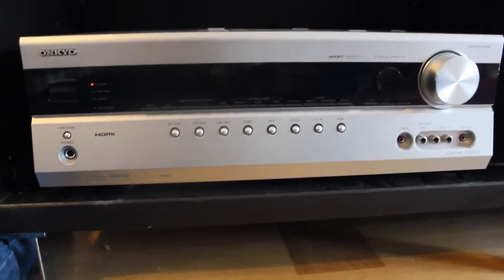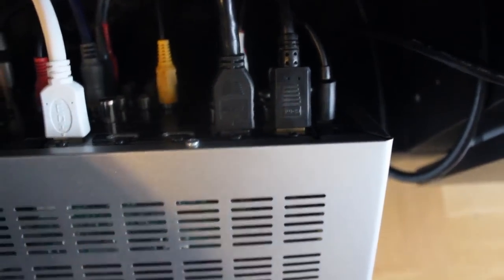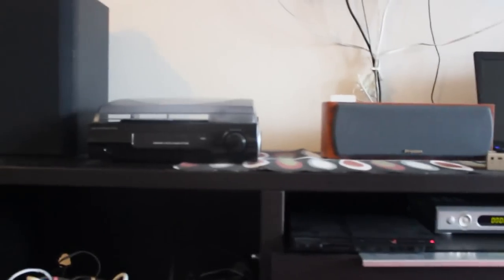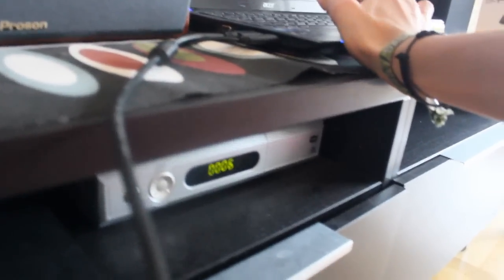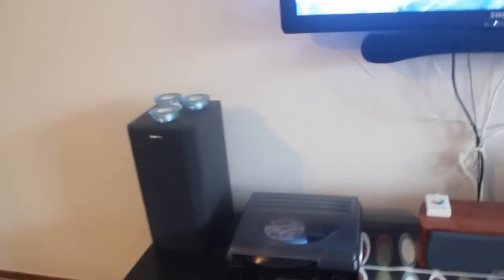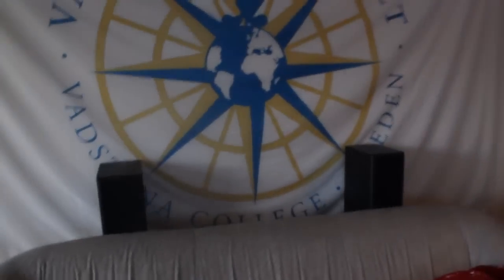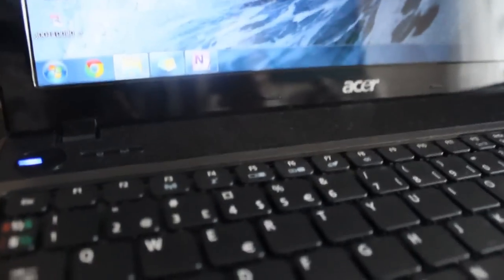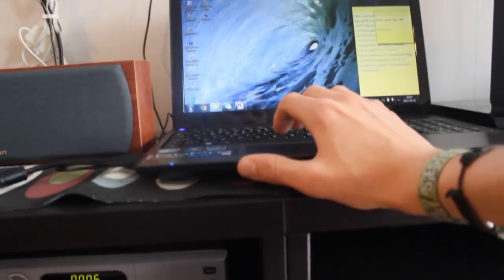How to get True Dolby Digital sound to your HDMI Receiver from your computer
I make a review of my Onkyo TX SR-508, a fantastic audio-video receiver with 4 HDMI-connections and 7.1 digital channels.

I also show how to connect a computer with Windows 7 Nvidia Cuda 1GB GraphicCard (Acer Aspire 5740G) to a ordinary LCD-Monitor with HDMI through the AV-receiver.

I show you a program that make you able to get true Dolby Digital EX 5.1, from the most AVI- files and MKV- Moviefiles, by using VLC-Mediaplayer.